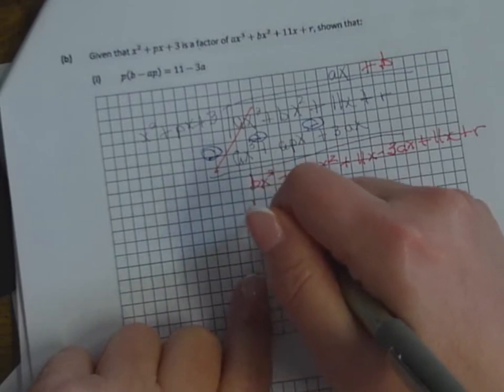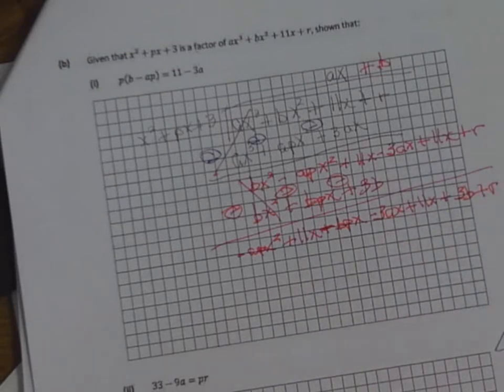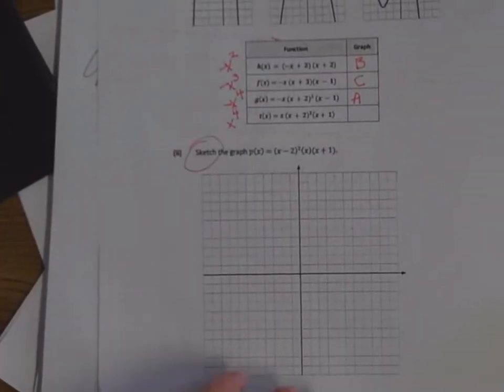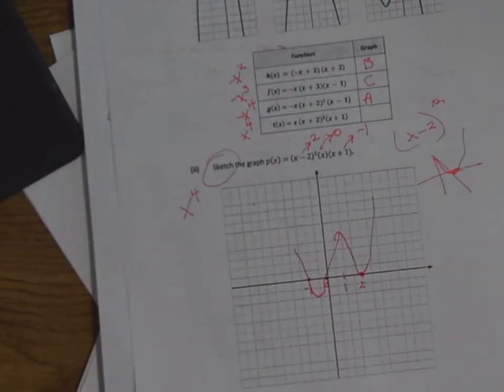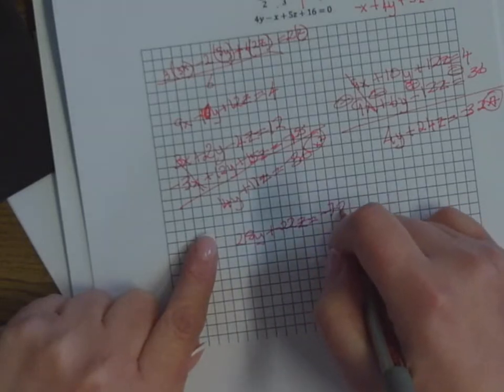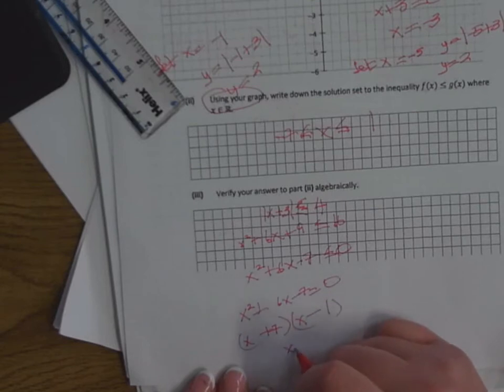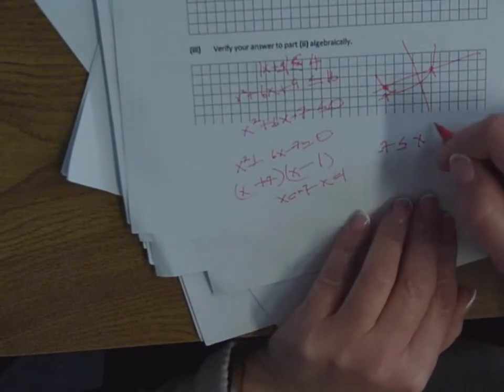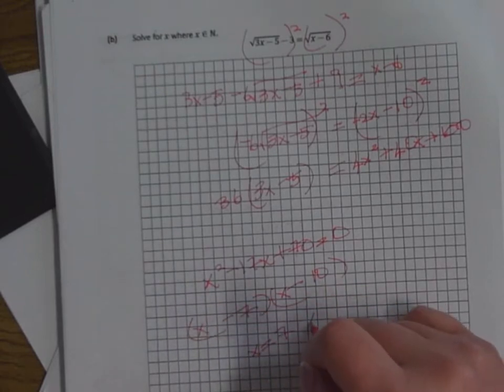Maths 5 0601 0001